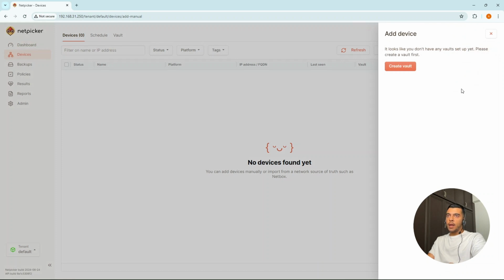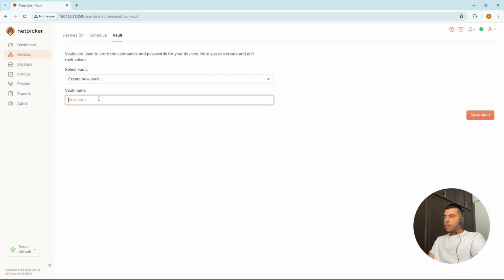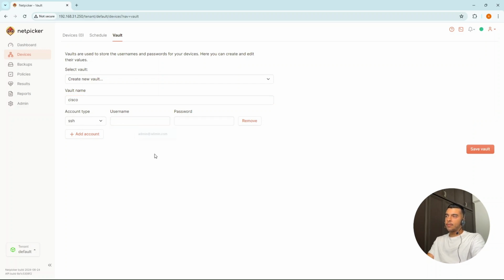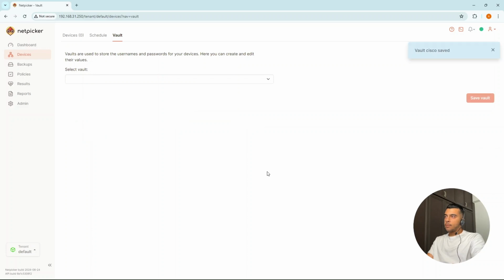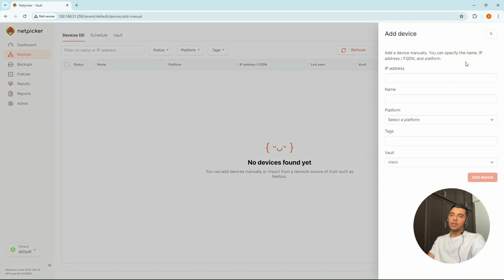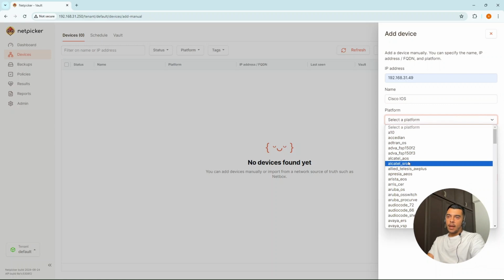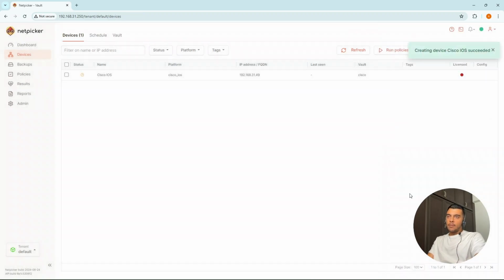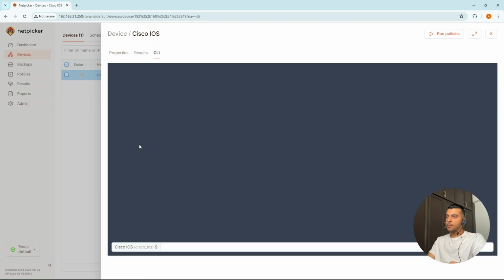Importing Network Devices into Netpicker - The Manual Method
In this video, we go over the simple method of importing your network devices into Netpicker!